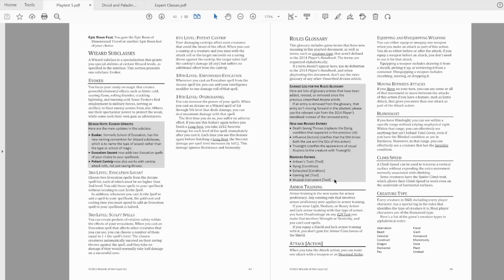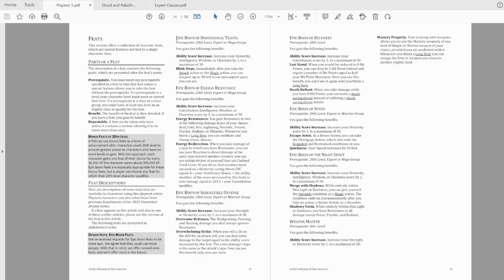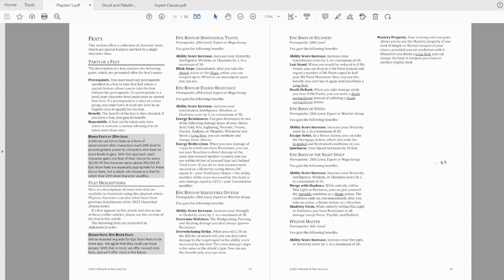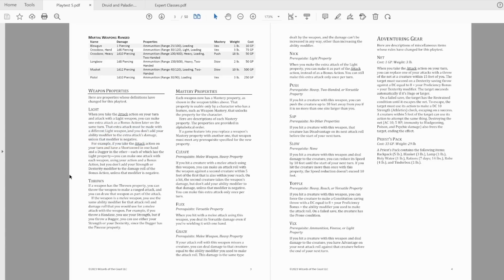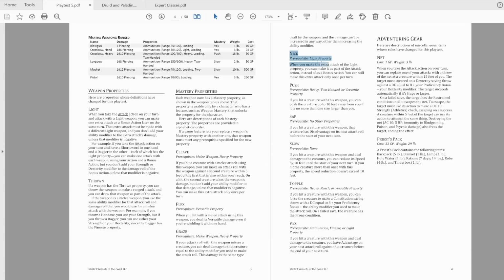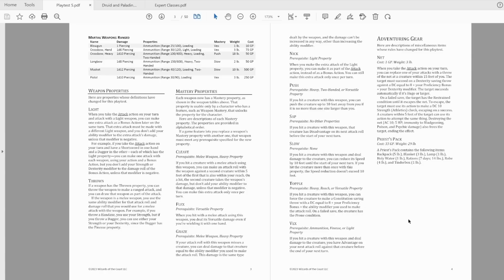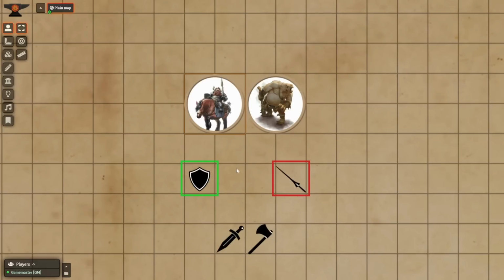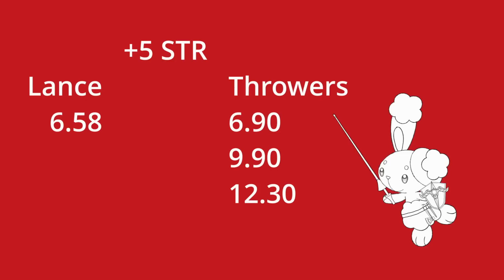D&D Playtest 5: Weapons, Feats, and the Rules Glossary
D&D's new PHB playtest 5 is gigantic, so in this video I'll be going over the weapons, feats, and rules glossary, and also analysing which weapons are best. By the end of this video, I hope you'll be putting a dagger on your character.

00:00 Intro
00:29 Rules Glossary
02:40 Feats
05:54 Weapon changes
06:45 Nets
07:31 Light and Thrown Properties
08:20 Mastery Properties
13:49 The new best weapons
15:31 Battle demo - Lance and Dagger
17:18 Dagger Maths
18:29 Outro